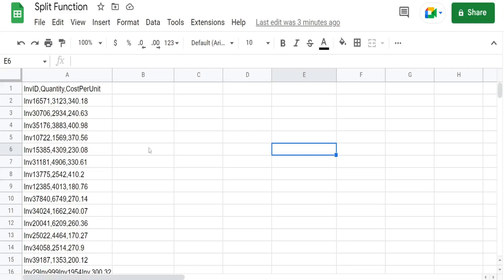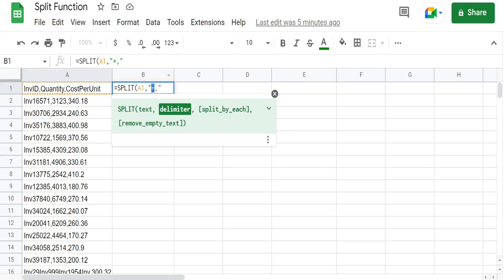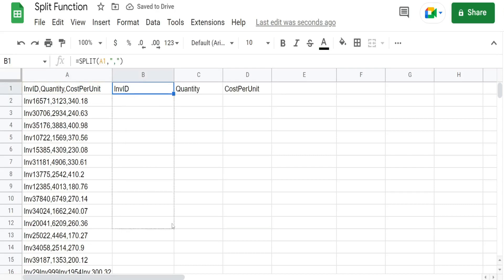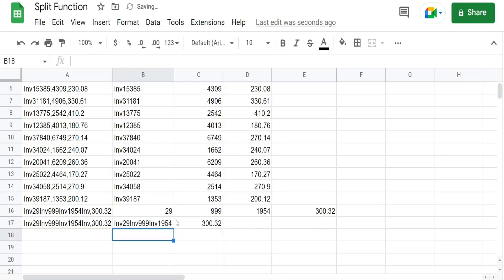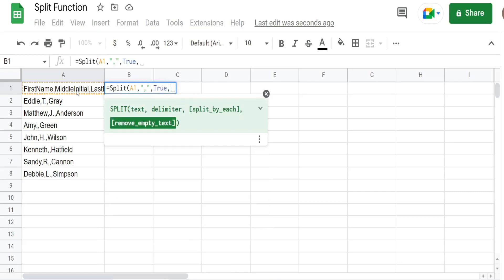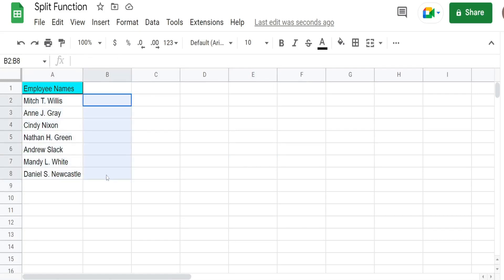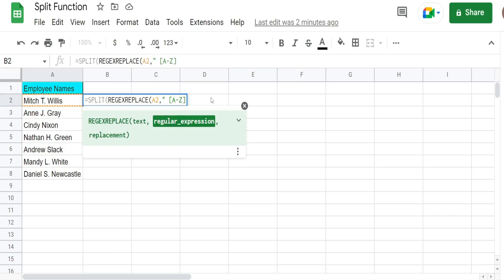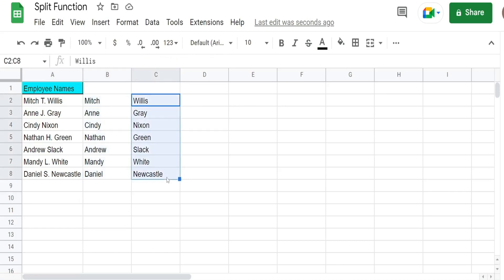Google Sheets Split Function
This video shows how the Split Function can be used in Google Sheets.  It shows examples that include a single delimiter as well as multiple delimiters and the different ways they can be treated.  The lesson also looks at dealing with consecutive delimiters and combining the split function with the RegexReplace function for strings containing different patterns.